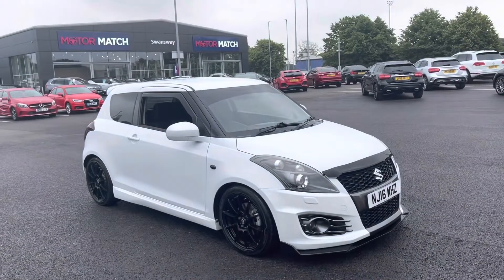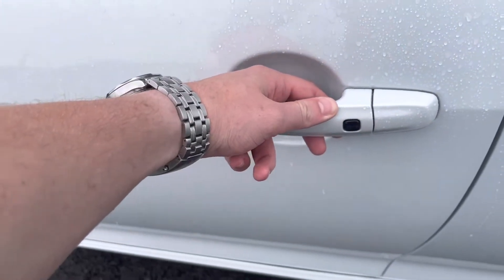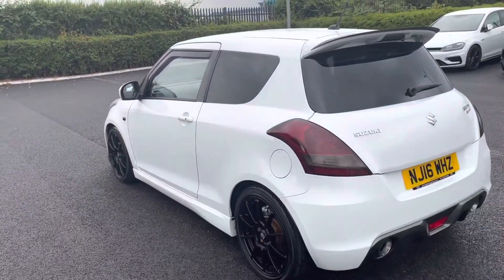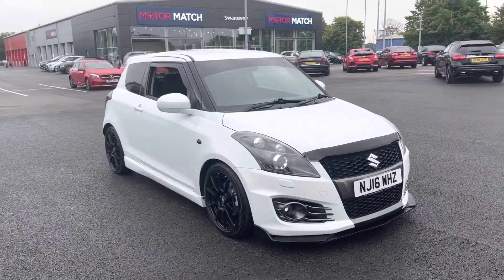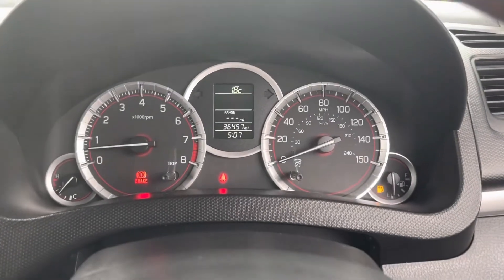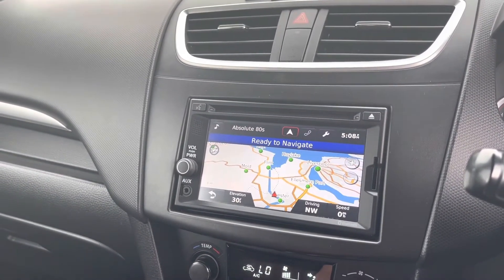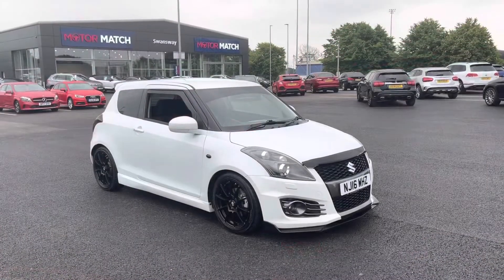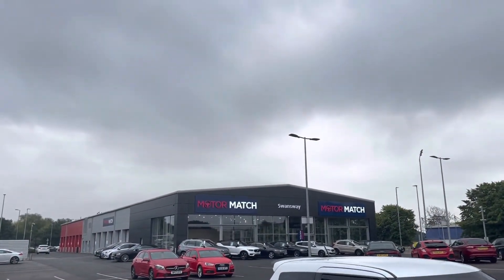Used 2016 Suzuki Swift 1.6 Sport at Chester | Motor Match cars for sale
Just in this 2016 Suzuki Swift 1.6 Sport is now available from Motor Match Chester.